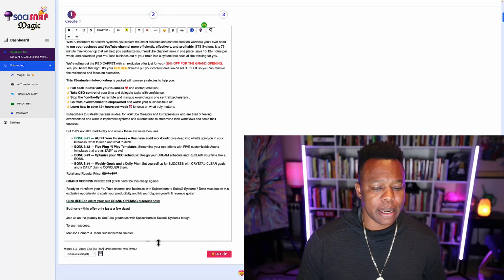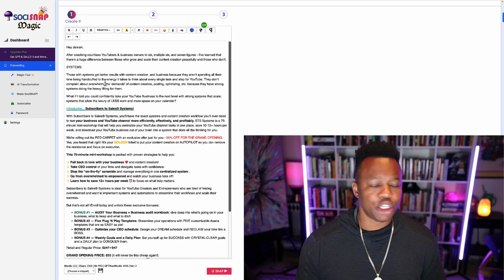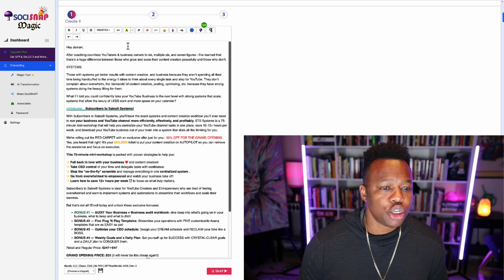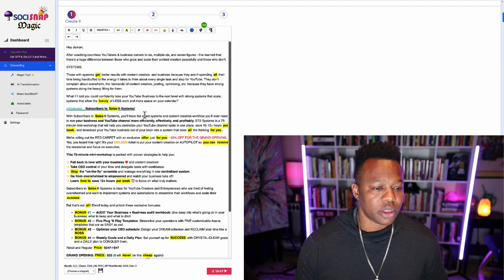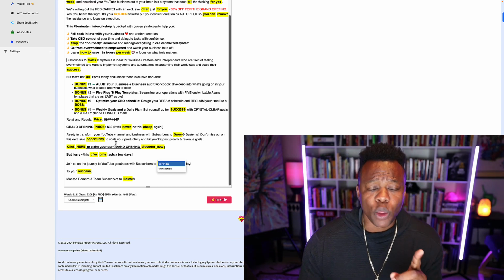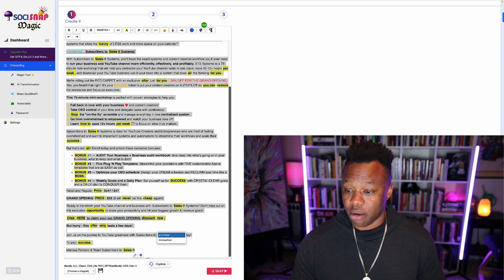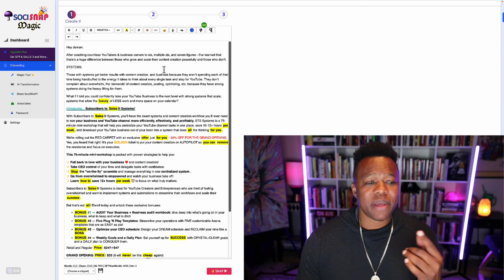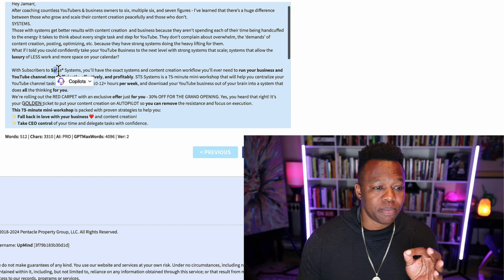Snap overview for Marissa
Get the tool that enhances your e-mail deliverability!